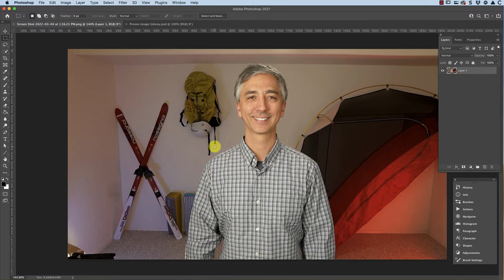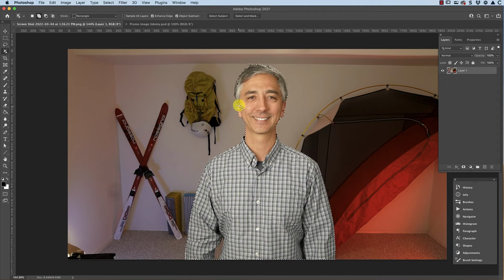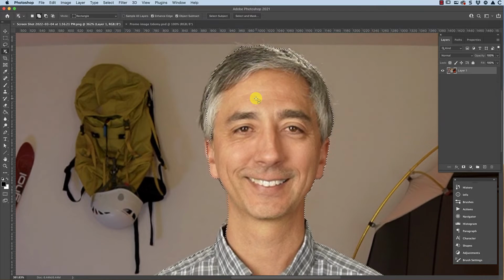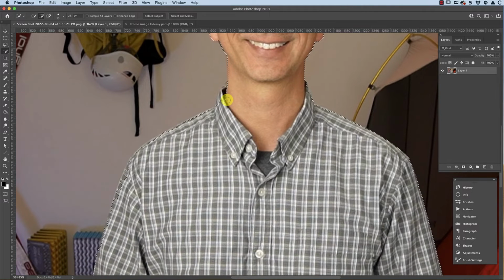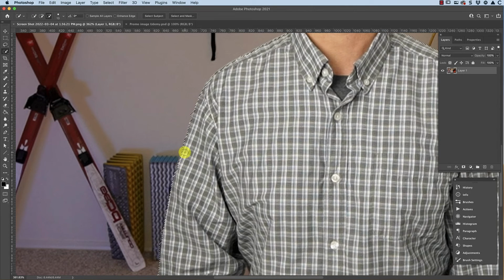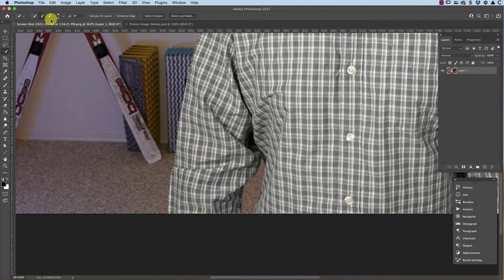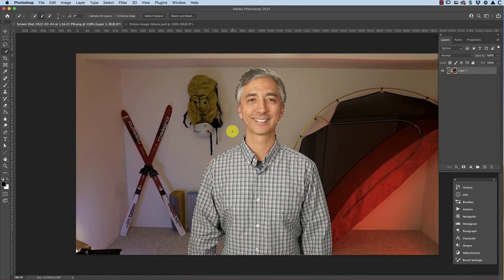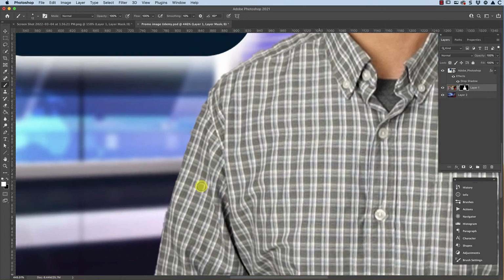Quickly Clipping Yourself Out of Background Adobe Photoshop CC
I share with how to quickly clip yourself out of a background in Photoshop CC. The method is quick and dirty. If you need accurate, this is a good starting point. But for something that's effective for video thumbnails, this method works perfectly.

Teton Photography Club
Jackson Hole, Wyoming